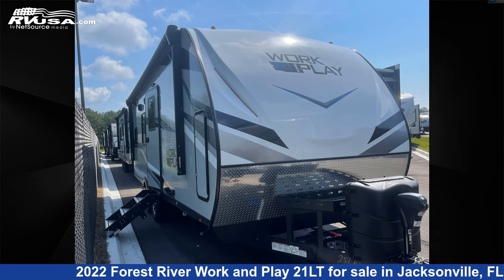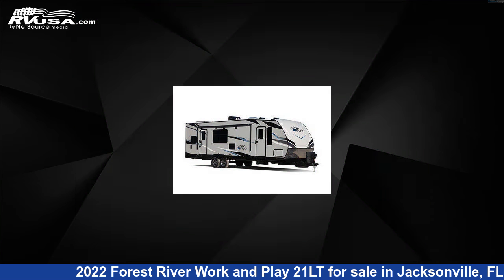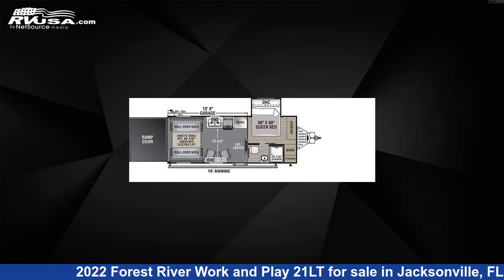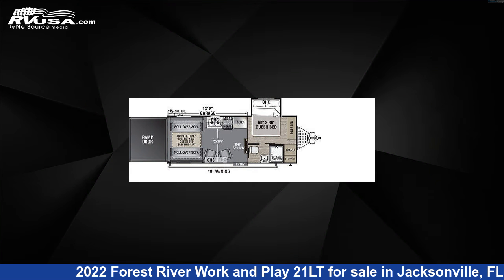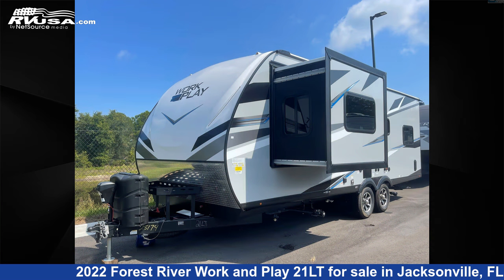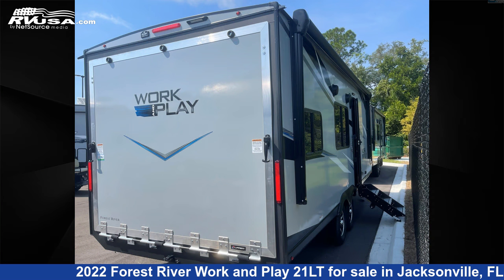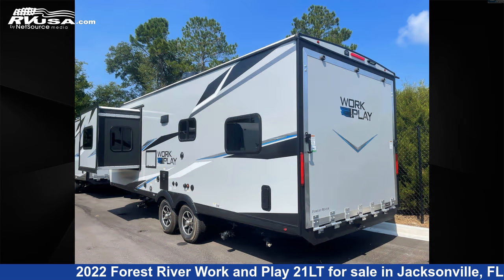Unbelievable 2022 Forest River Work and Play Toy Hauler RV For Sale in Jacksonville, FL | RVUSA.com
This 2022 Forest River Work and Play 21LT is a Toy Hauler RV. It is located in Jacksonville, FL 32065 and is offered for sale by Travelcamp of Orange Park South. This New Forest River Is 27' 0" in length and features 1 slideout, a BLACK interior, sleeps 6.The unloaded weight of this 2022 Forest River Work and Play 21LT is 5750 lbs.

Travelcamp of Orange Park South is a dealer for brands like: Cruiser RV, Forest River, Gulf Stream, Heartland, Keystone, Palomino, Riverside RV, Sunset Park RV and offers the following rv services: Parts/Accessories, Service. They stock rv types such as: Class A, Fifth Wheel, Toy Hauler, Travel Trailer. For more information and pricing on this unit, To see all units available for sale by Travelcamp of Orange Park South,